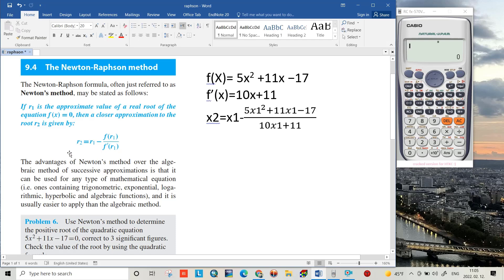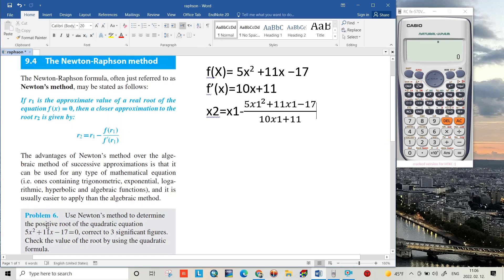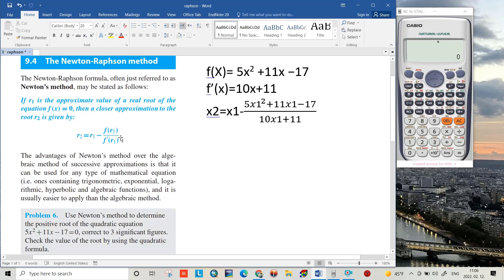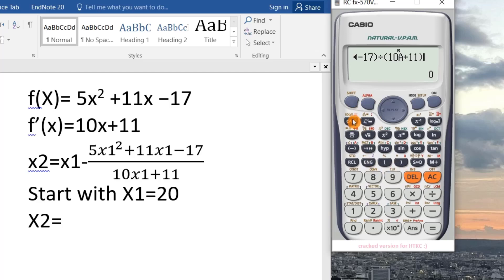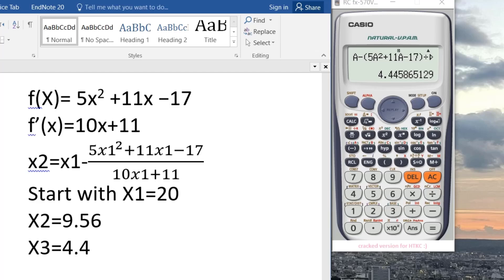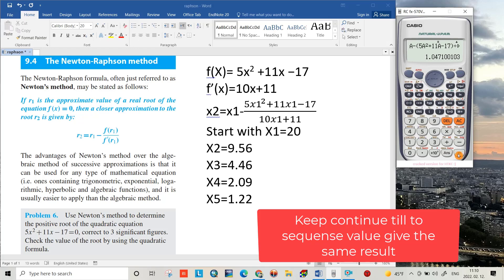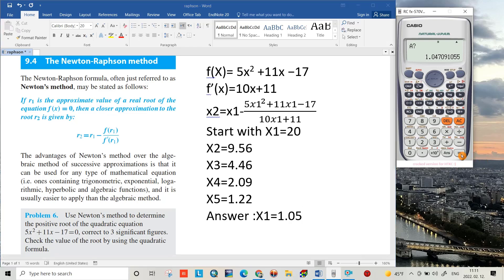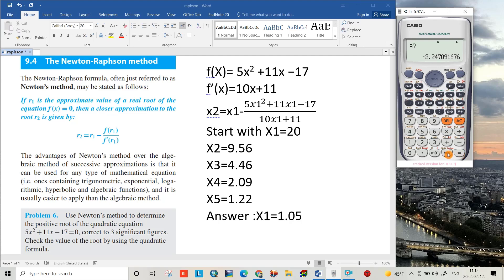Trial and error Using Calculator Newton method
A powerful way to save your time, trial and error trick using calculator, for showing you the trick I used the NEWTON RAPHSEN method.